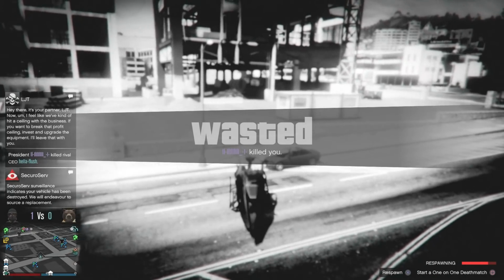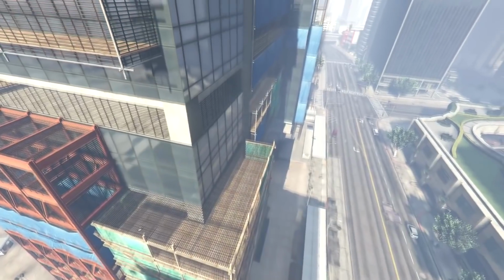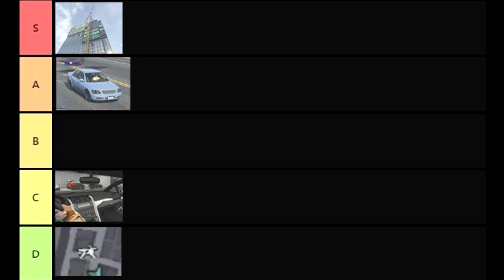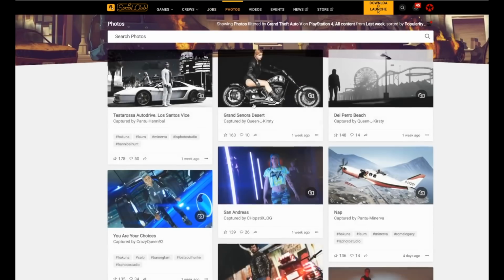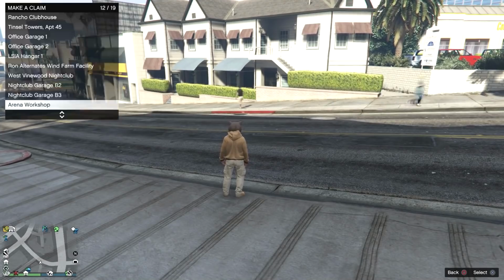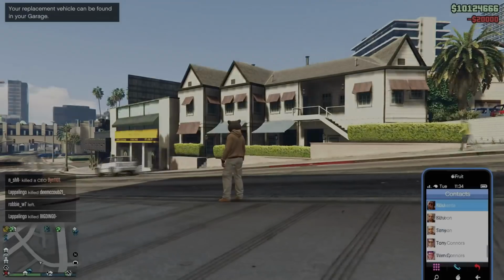This Is What We Expect In The NEW GTA Online Expanded & Enhanced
What do you expect to be released on the E&E?

XBOX CLUB: Flush Family